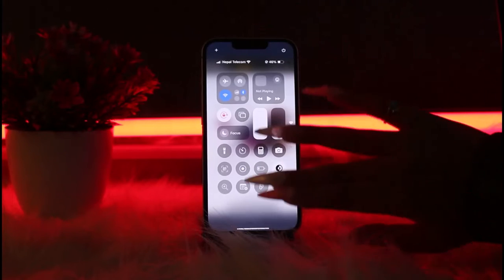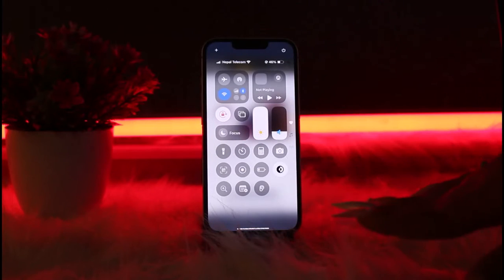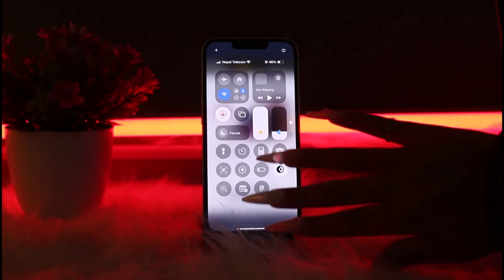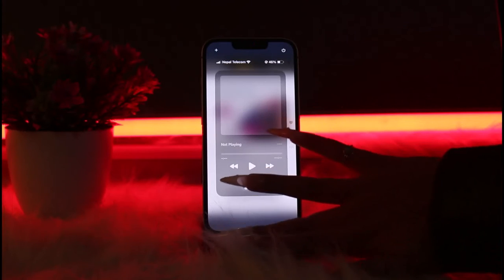How To Fix League Of Legends Unexpected Error With The Login Session !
If you're encountering the "Unexpected error with login session" message while trying to play League of Legends, you're not alone. This common issue can occur due to connectivity problems, server outages, or interference from antivirus software. In this video, we walk through several effective solutions to help you fix this login error and get back into the game.

First, check the server status of League of Legends through the official Riot Games service If the servers are down or under maintenance, there's nothing wrong on your end, and you'll just need to wait until the issue is resolved.

Next, restart your device—a basic but often effective fix. Fully close the Riot client, reboot your PC, and then try launching the game again. If the issue persists, verify your internet connection. Switch to a more stable Wi-Fi network or try using mobile data as a temporary workaround. Unstable or weak internet often prevents the client from establishing a secure login session.

Also, make sure your League of Legends client is up to date. Launch the Riot client and allow any pending updates to install before trying to log in. Sometimes the error occurs due to using an outdated version of the client.

If you've tried all of the above and the problem continues, check your antivirus or firewall settings. Overly aggressive security software can block the Riot client from connecting to the login server. Try temporarily disabling your antivirus or firewall and logging in again. Just remember to re-enable them after testing.

Some users also report success using third-party tools like Leggoast, which can help optimize game performance and manage common client issues.

If none of these steps resolve the problem, you may want to reinstall the client completely or contact Riot Games support for direct assistance.